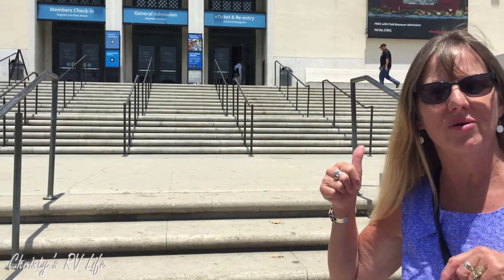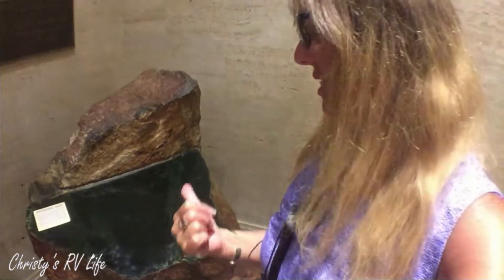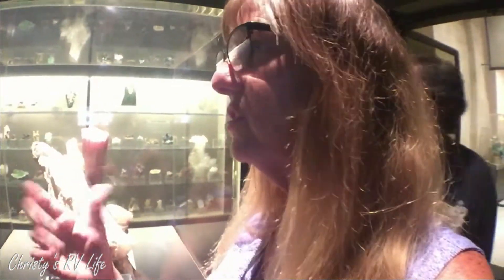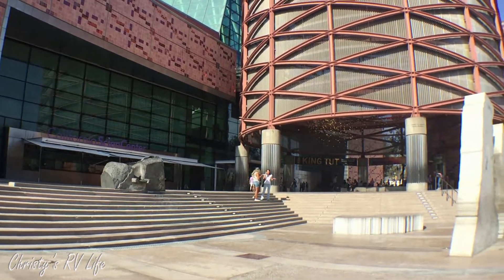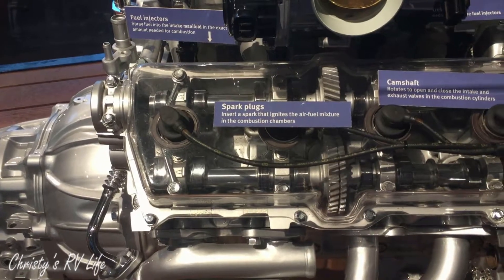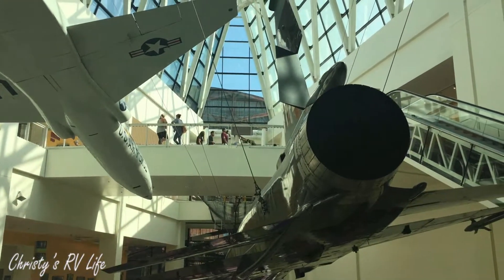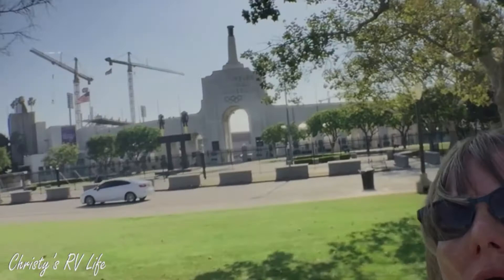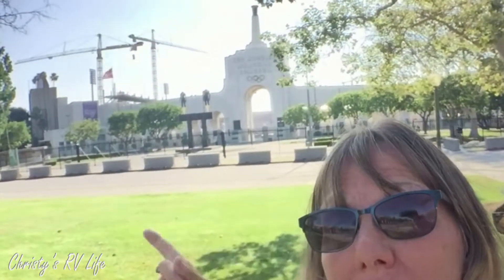Exposition Park - Expo Center - Natural History Museum - Los Angeles Memorial Coliseum